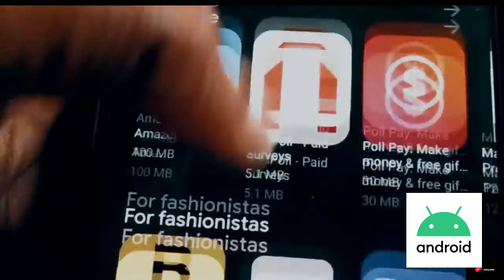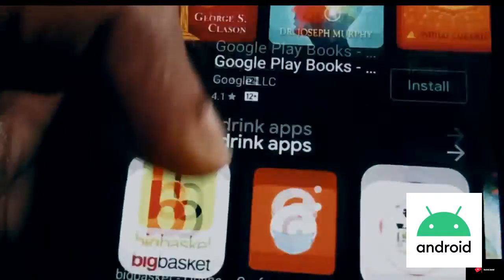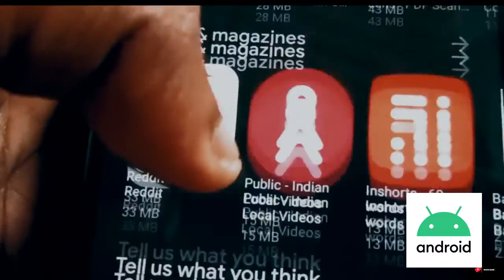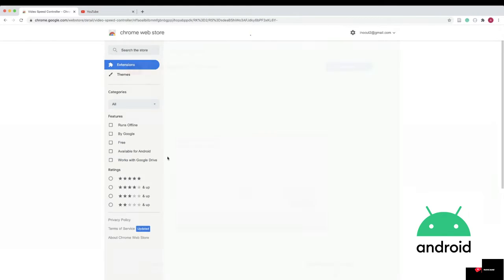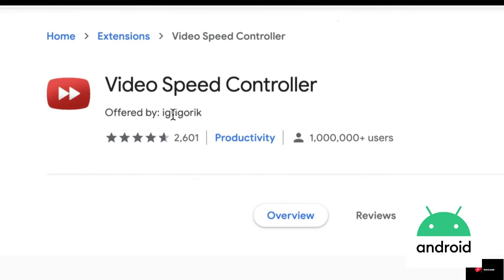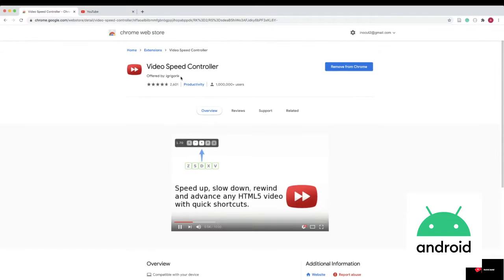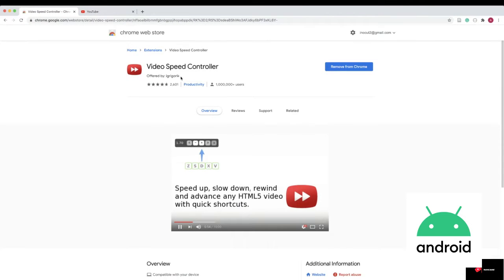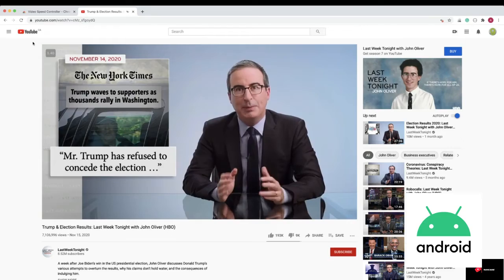Android Studio Breaks | Programming Master rao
In this video we’ll walk you through:
- Mechanics
- Electronics
- Technicians

TIMESTAMPS
0:00 Intro
1:00 First Topic Covered
1:30 Second Topic Covered
2:30 Third Topic Covered